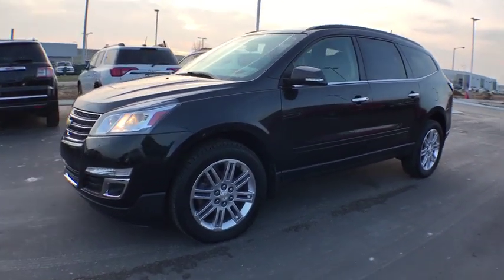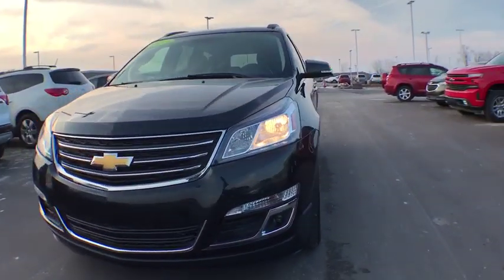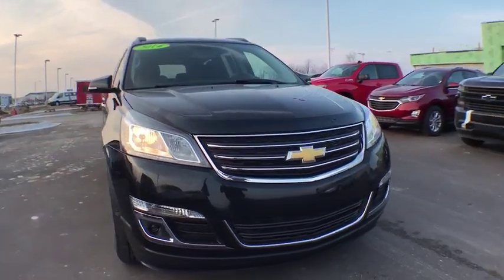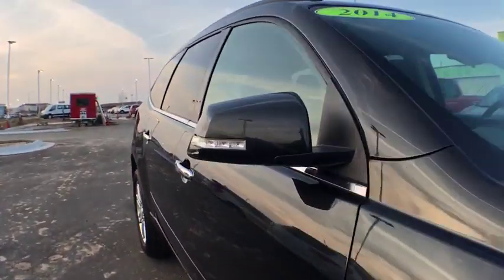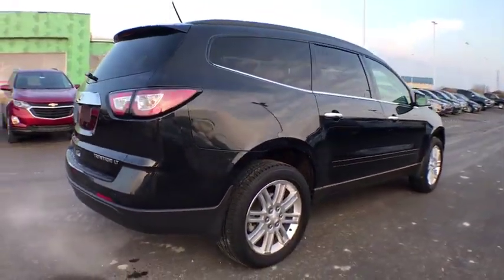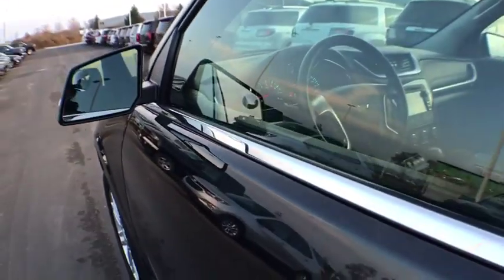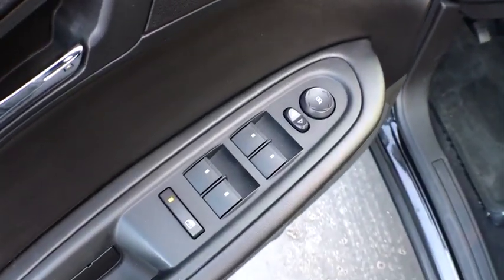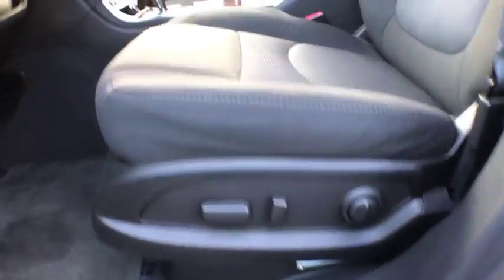2014 Chevrolet Traverse Coopersville, Muskegon, Grand Rapids, Grand Haven, Hudsonville, MI BB4614B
Black Granite Metallic U 2014 Chevrolet Traverse available in Coopersville, Michigan at Betten Baker Chevy Buick. Servicing the Muskegon, Grand Rapids, Grand Haven, Hudsonville, MI area.

Certified. Black Granite Metallic 2014 Chevrolet Traverse LT All Star Edition-Tow FWD 6-Speed Automatic 3.6L V6 SIDI LIFETIME POWERTRAIN WARRANTY, LOCAL trade in!, 20 x 7.5 Machined Painted Spoke Wheels, 7-Passenger Seating (2-2-3 Seating Configuration), 8-Way Power Driver Seat w/Power Lumbar, All-Star Edition, Bluetooth For Phone, Body-Color Bodyside Moldings, Body-Color Heated Power-Adjustable Outside Mirrors, Enhanced Driver Information Center, Front Fog Lamps, Front Row Side-Impact Air Bags, Heated Driver & Front Passenger Seats, Heavy-Duty Cooling System, Integral Spotter Mirrors, Interior Wood Grain Center Stack & Interior Trim, Leather-Wrapped Steering Wheel, Preferred Equipment Group 1LT, Radio: Chevrolet MyLink, Rear Park Assist, Redundant Audio Controls on Steering Wheel, Remote Vehicle Start, Single-Zone Manual Front Climate Control, SiriusXM Satellite Radio, Standard Speaker System, Trailer Hitch, Trailering Equipment, Universal Home Remote, Variable Effort Power Steering.brbrRecent Arrival!brbrCertification Program Details: A Lifetime of Peace of Mind At Betten Baker Chevrolet Buick Coopersville, serving West Michigan and beyond, we want you to always have a great car experience. In order to offer you a peace of mind when purchasing a pre-owned vehicle, we are proud to offer a Lifetime Limited Powertrain Warranty. We know that a pre-owned car, SUV, or truck is an investment, and we want to invest in you, as well as your relationship with us. The best part about our Lifetime Limited Powertrain Warranty is that it comes at no additional cost to you. Awards:br  * 2014 KBB.com 12 Best Family Cars   * 2014 KBB.com Brand Image AwardsbrbrbrReviews:brbr  * If you desire a vehicle that holds up to eight passengers and offers better fuel economy and a more comfortable ride than a traditional SUV, all with a starting price under $32,000, the 2014 Traverse is a tempting choice. Source: KBB.combr  * Agreeable ride quality; generous cargo capacity; seating for up to eight. Source: Edmundsbr  * Offering the roominess of a traditional SUV but with car-like handling and better fuel economy, there's a lot to like about the 2014 Chevrolet Traverse. The Traverse can seat up to eight, drinks less gasoline than a traditional SUV, and starts at an appetizing price. For 2014 the Traverse adds twin USB ports for 2nd-row passengers to keep electronic devices powered up. Plus, forward-collision alert and lane-departure warning are added to its roster of safety features. The Traverse also features the MyLink infotainment system and the industry's first front-center airbag. The Traverse comes with a 3.6-Liter V6 Engine with 281 to 288 Horsepower depending on the trim you get. In terms of fuel economy, front-wheel drive and all-wheel drive get almost the same gas mileage. However, FWD is the best performer getting an EPA estimated 17 MPG City and 24 MPG Highway. Its smooth and strong V6 easily shuffles this vehicle up to speed, whether in front- or all-wheel-drive form. At 205 inches in length, the Traverse is larger than its direct competitors but doesn't feel bloated on the road. The 2014 Chevy Traverse offers a comfortable and commanding ride in which the suspension tames bumps and the tall ride height affords good frontal views. The Traverse has three rows of seats that can be configured for seven or eight passengers. Plus, adults can fit into the third row. Copious cargo space swallows shopping bags, luggage and lumber. The Traverse has a look that is cohesive with Chevrolet's family of vehicles, which includes a horizontal grille, elongated headlights and a power-dome hood. If you need a vehicle that can hold up to eight passengers, tow 5,200 pounds and offer better fuel economy and a more comfortable ride than a traditional SUV, the 2014 Traverse is the crossover for you. Source: The Manufacturer Summary